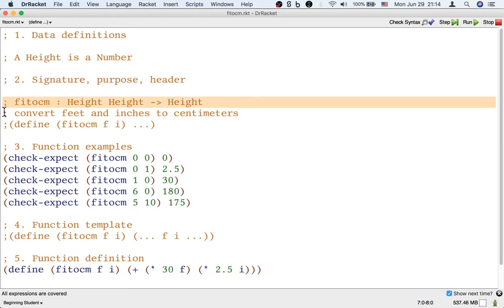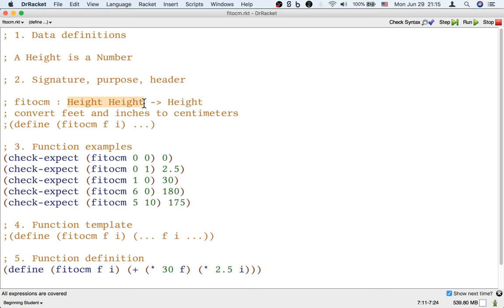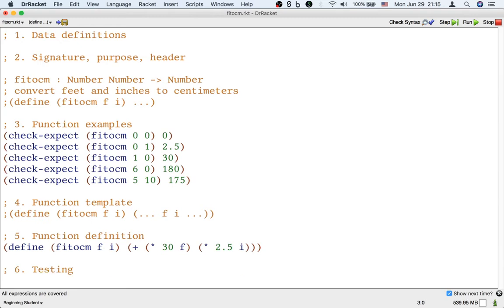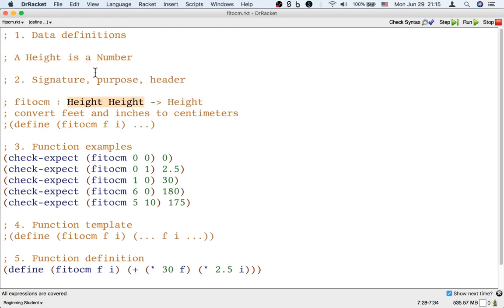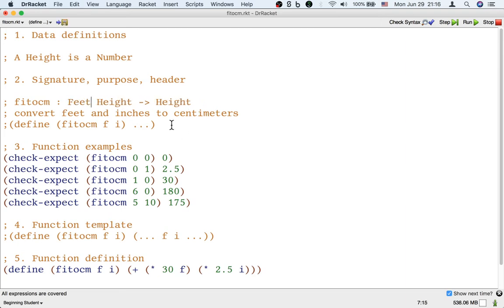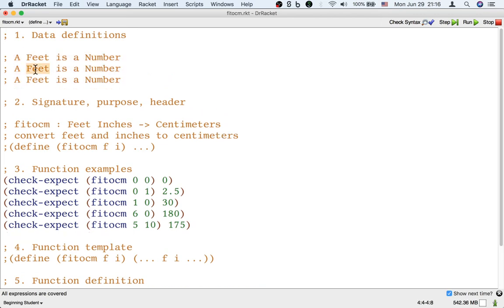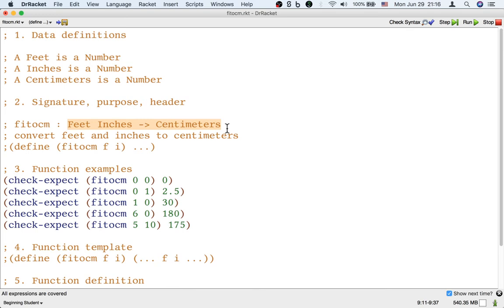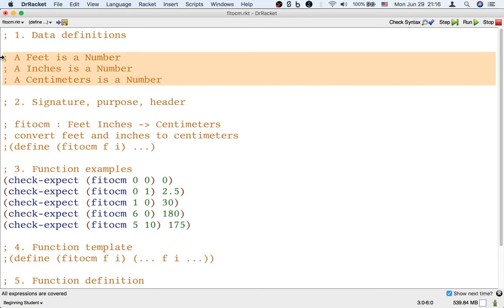How many data definitions?